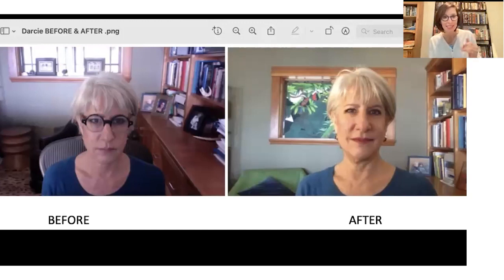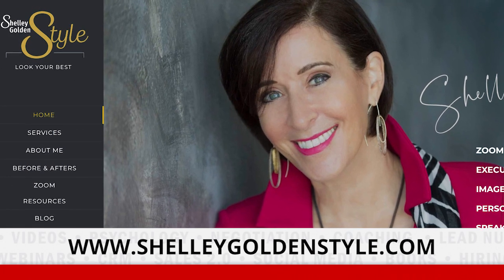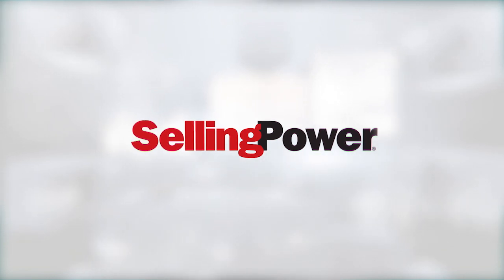ZOOM MAKEOVER WITH SHELLEY GOLDEN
How do you appear on Zoom? Here are practical tips to improve your selling power.